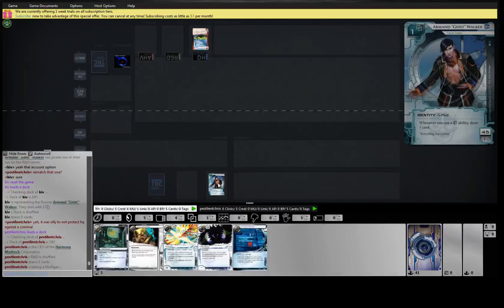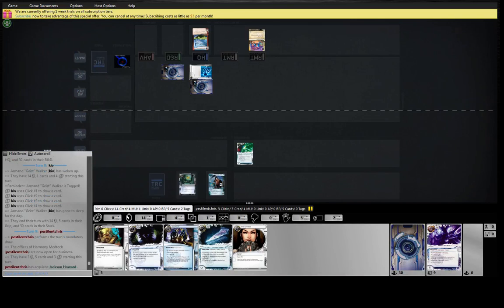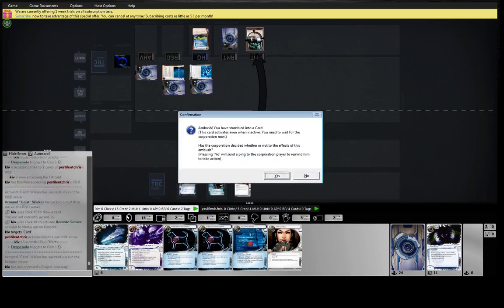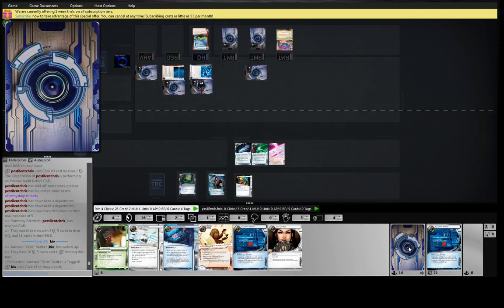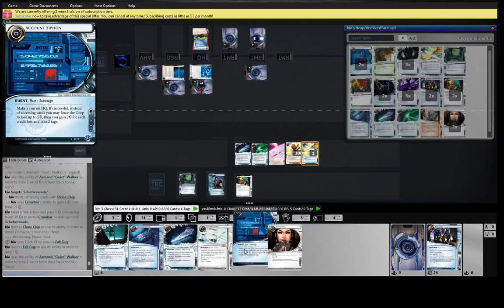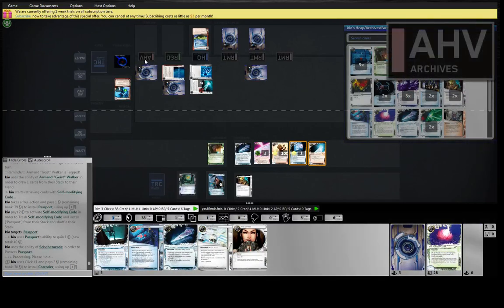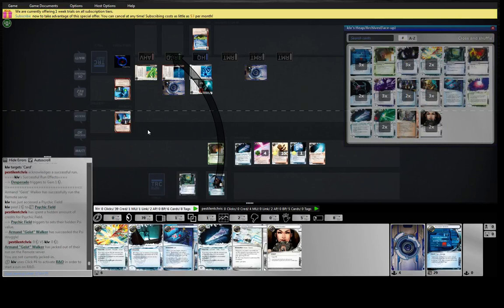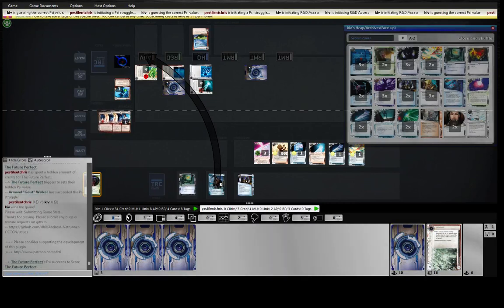kiv (Geist) vs pestilentchris (Harmony Medtech)